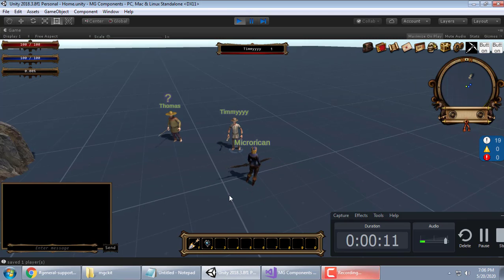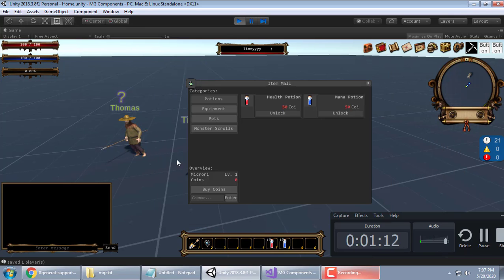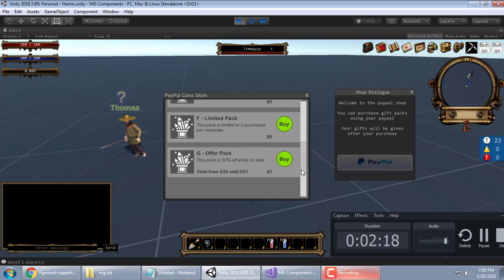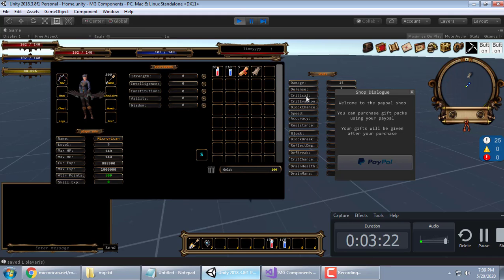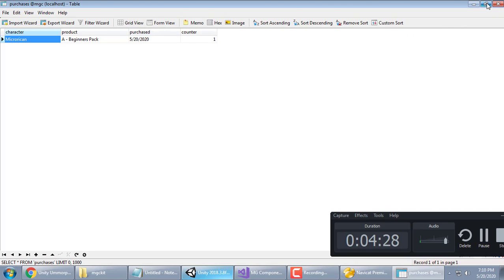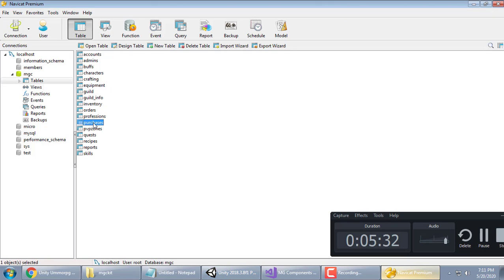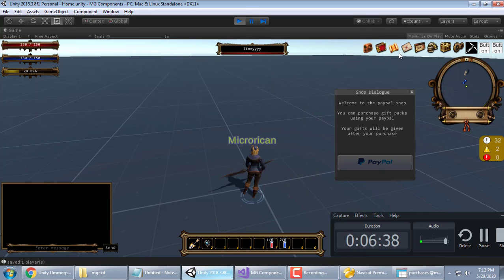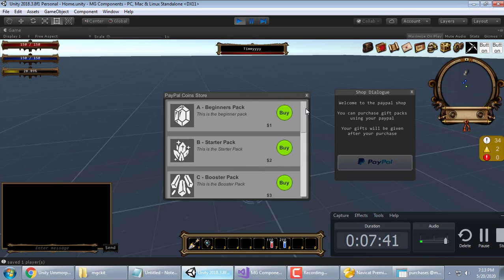MGC - Paypal Shop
MG Components - MMORPG Kit

Come join my new channel for more updates on this kit as it is being worked on at a very rapid pace.

Many new features will be added that are not in any addon or bundle and will be specific to this kit.

This is a very modded project and is geared to make learning to make your game alot easier than before and with many perks included in the kit.

You will need the premium status role to obtain the new kit files as they are released.

This is not and will not be a channel for ummorpg help or discussions it is PURELY for this kit !!